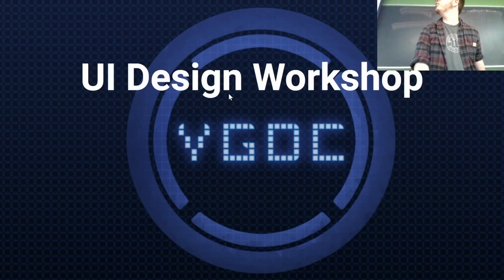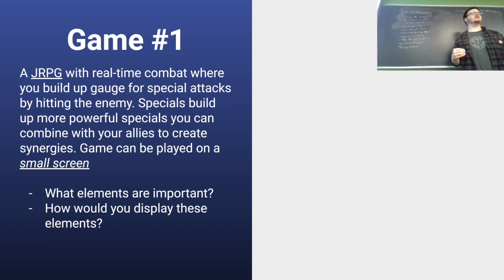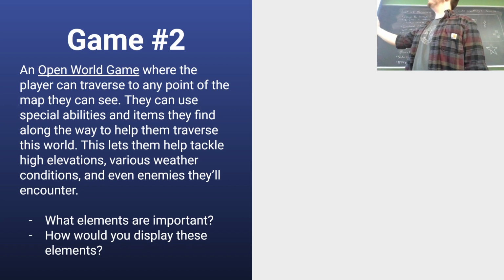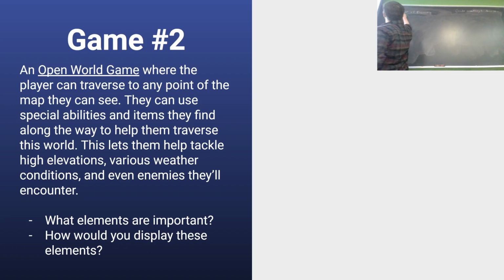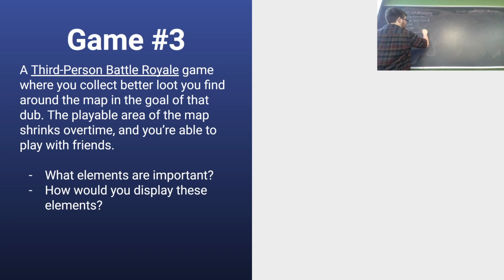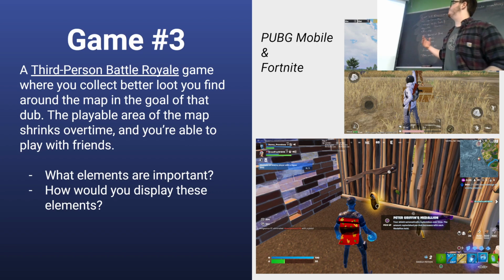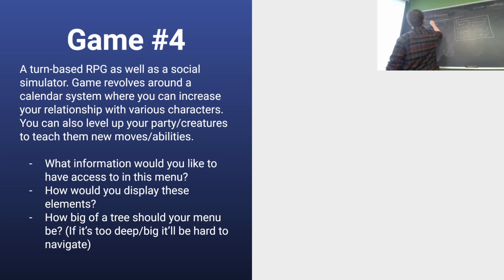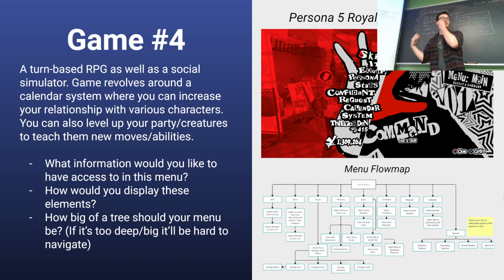UI/UX Workshop - Spring 2024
Presented by Carson Cole on 4/3/2024